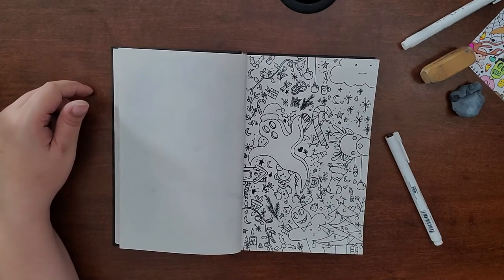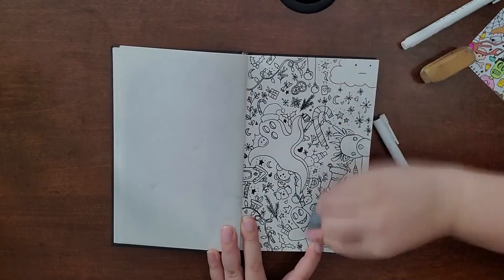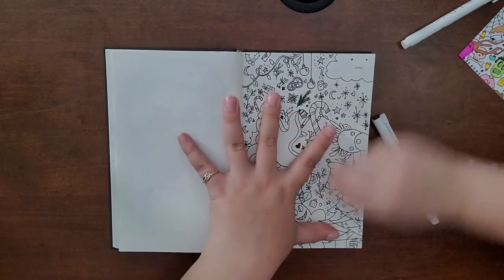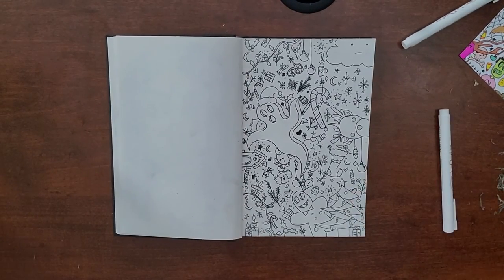Relax and Watch Me Doodle: Session 4 of 4 - Sketching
Join me as I showcase my doodling skills in real-time. Watch as I create unique designs and characters in a timelapse of my artistic process. Whether you're looking for some inspiration, or just want to relax and watch something calming, this speed art video is perfect for you. I'll also give you a quick look at my doodling techniques, so you can learn some tips and tricks. Enjoy!